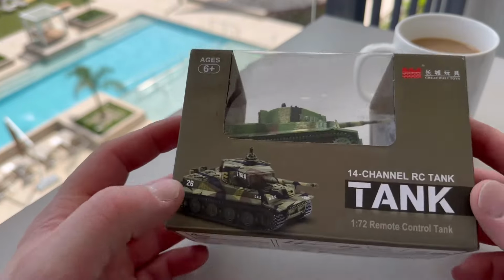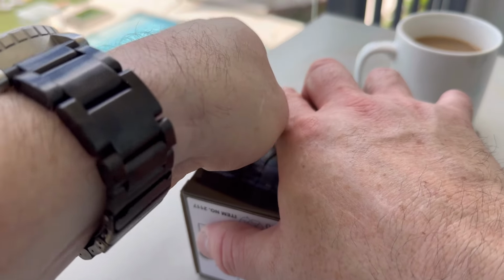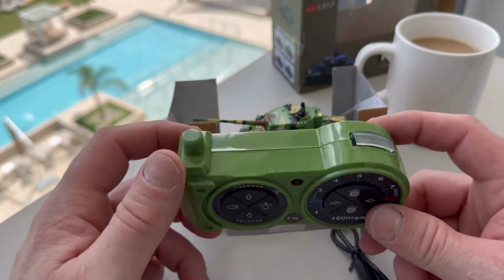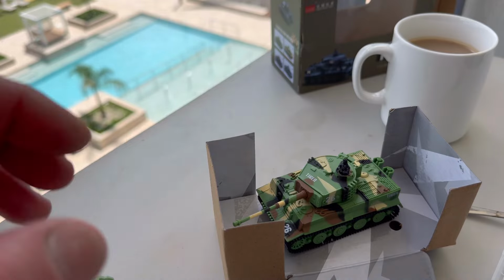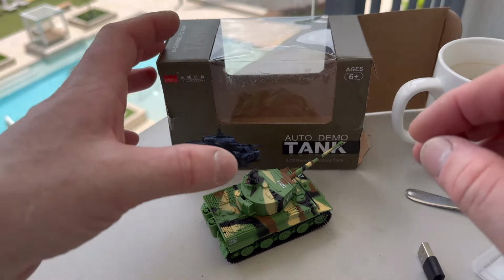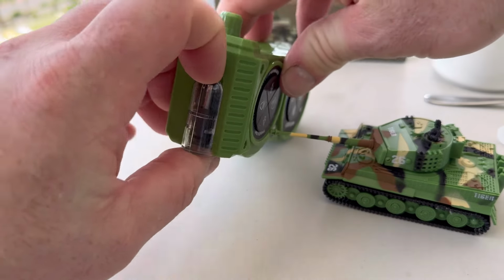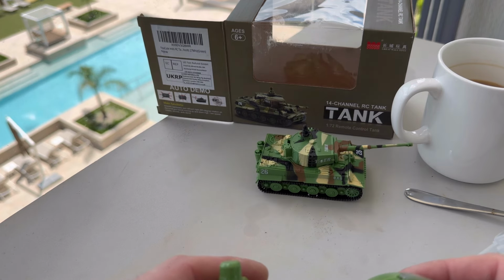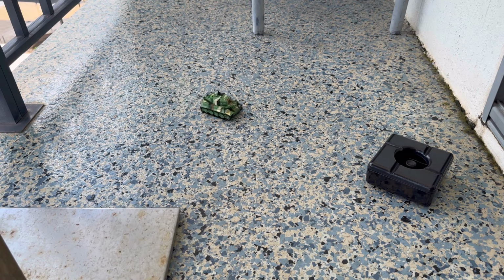RC Tiger tank 1/62 scale, toy grade but is it cool?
RC Tiger tank 1/62 scale, toy grade but is it cool? We found this on Amazon and thought it was worth a look. Yes it’s toy grade but it’s quite detailed for the size and actually fun to use! Desktop war fair at the office.